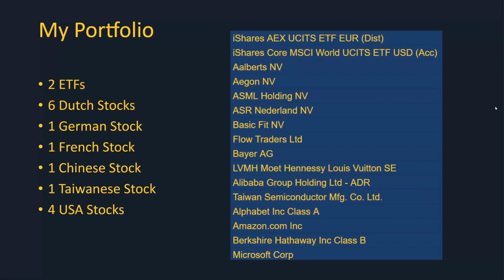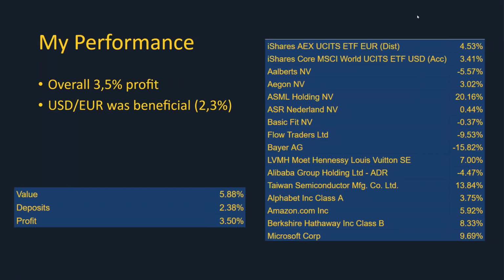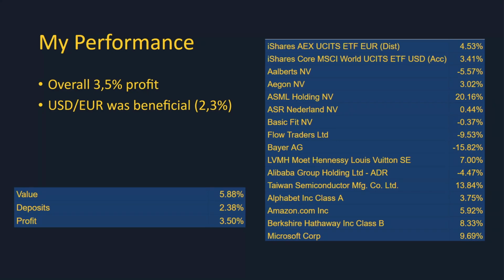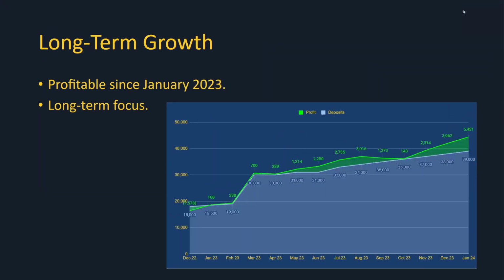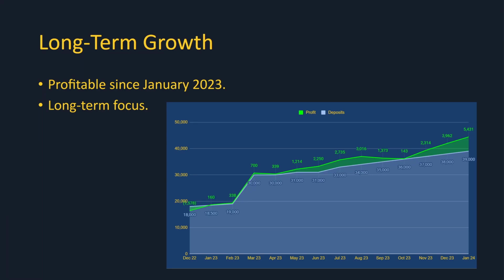Starting STRONG: January 2024 Investment Portfolio Update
Join me in this detailed breakdown of my investment portfolio as we kick off the new year with a strong start! In this video, I'll walk you through the latest additions, adjustments, and insights into my January 2024 investment strategy. I will reveal all my transactions for the first month of the year.

00:00 Introduction
00:33 My Portfolio
01:19 My Transactions
01:38 My Performance
02:35 Long-Term Growth

You will see that my portfolio containts these stocks: Microsoft, Berkshire Hathaway, Amazon, Alphabet (Google), ASML, TSMC, Alibaba, LVMH (Louis Vuitton), Bayer, Aalberts, Aegon, ASR, BasicFit and Flow Traders. It also contains two ETFs: AEX (Dutch index) and MSCI World (world index).